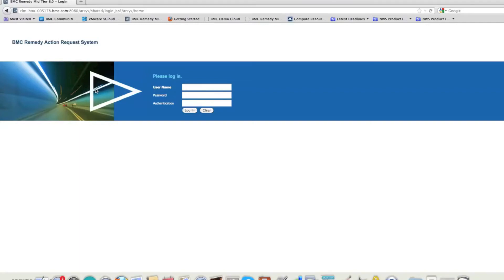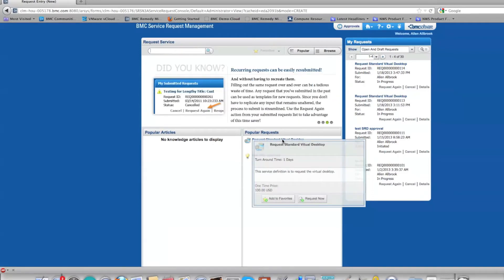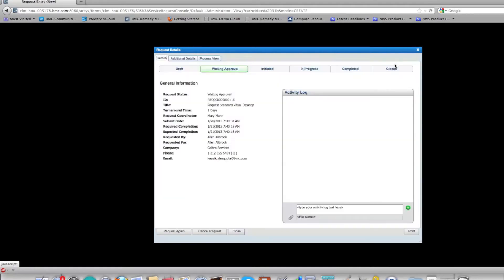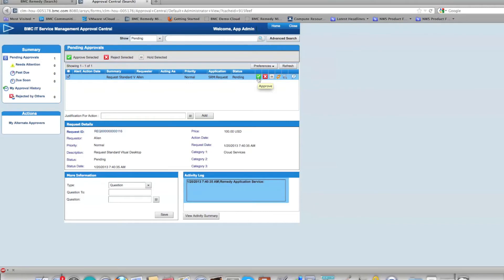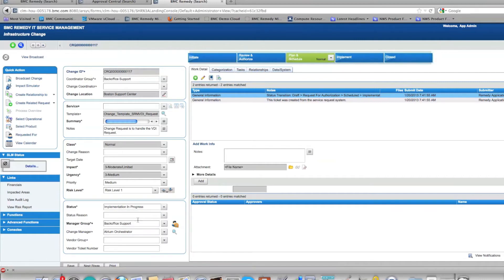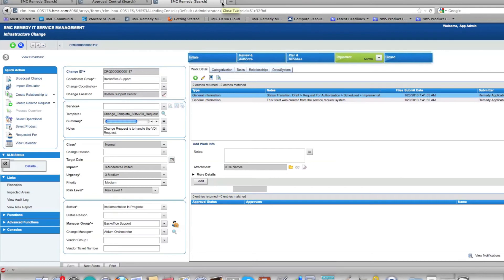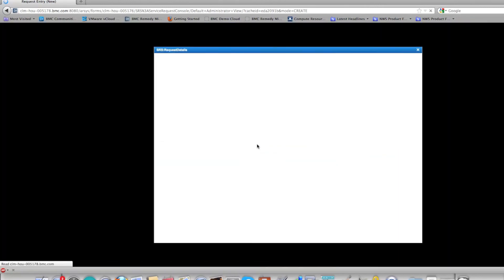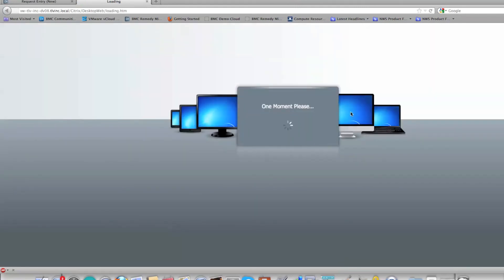SRM integration with Citrix VDI